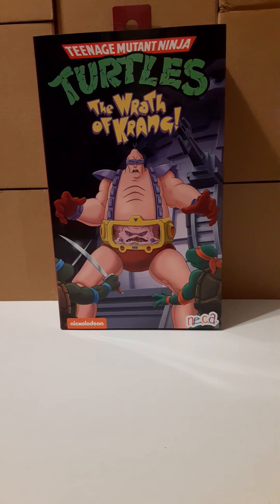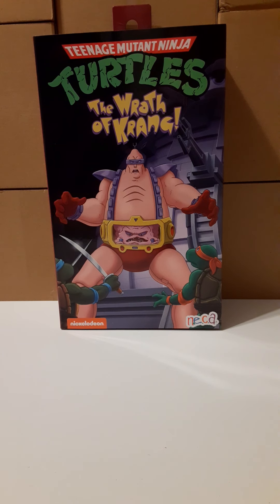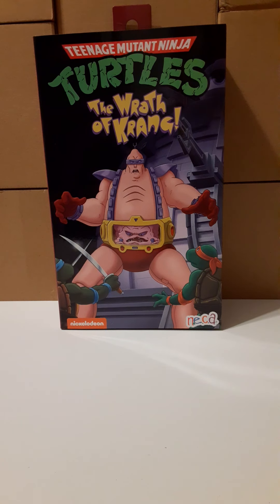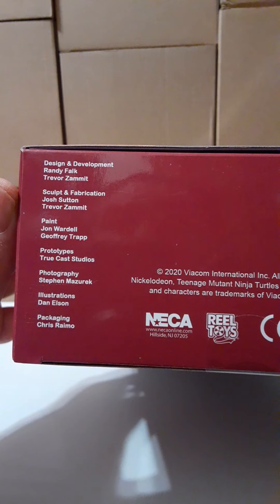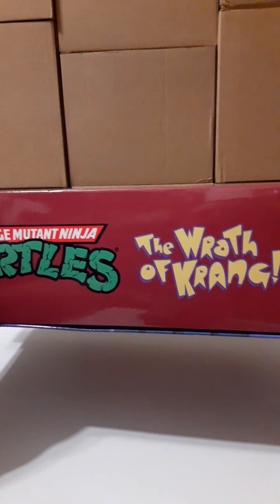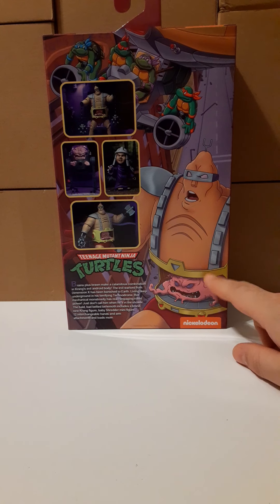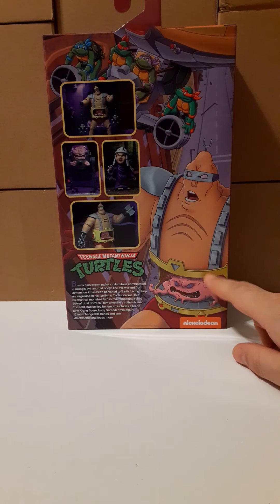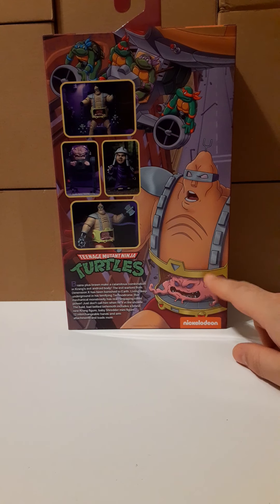n.e.c.a Nickelodeon The Wrath of Kraang Action Figure In Package Review.